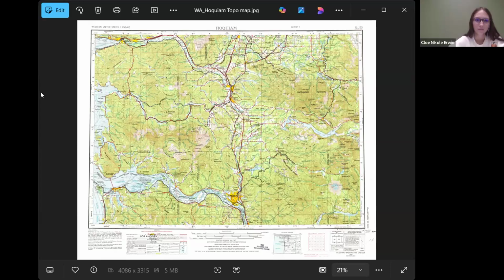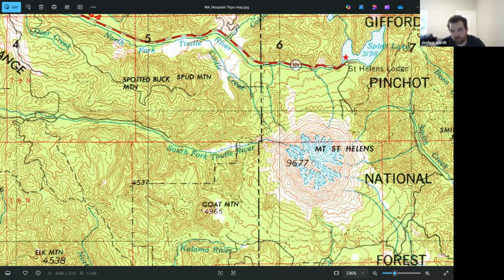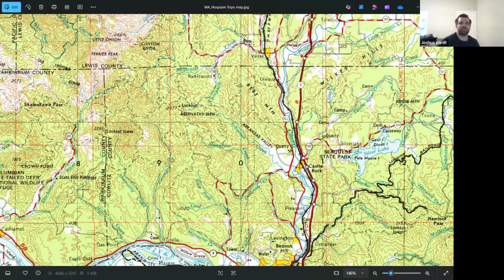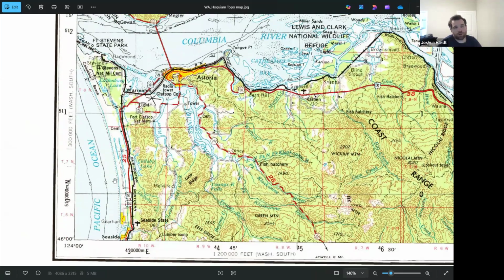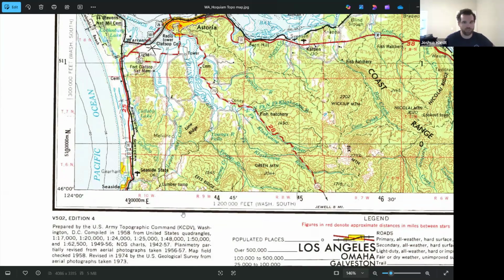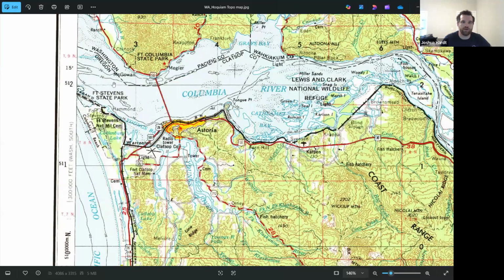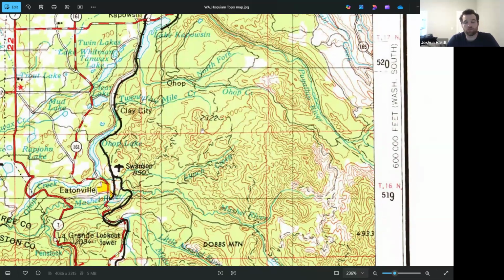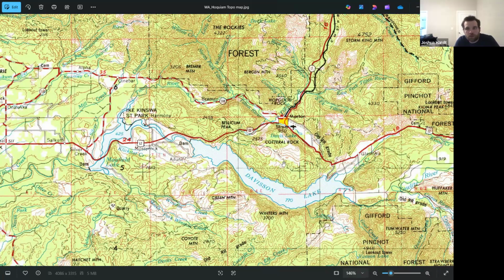Lab 5 help